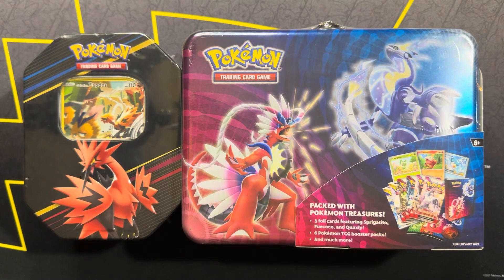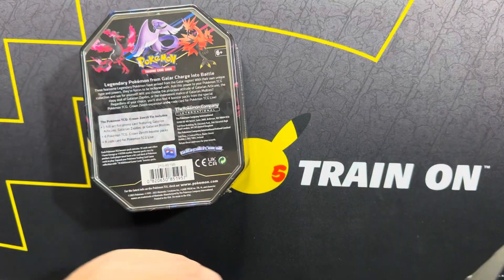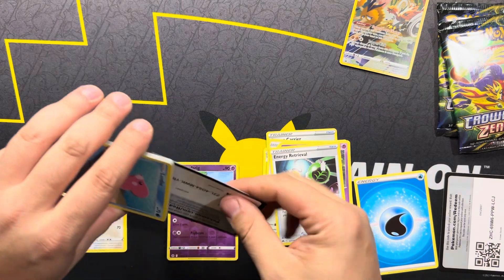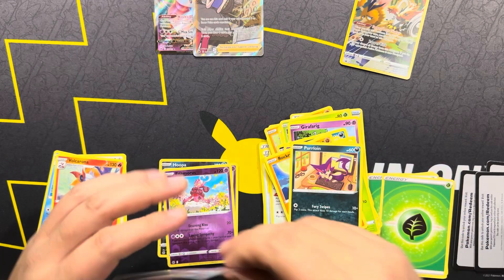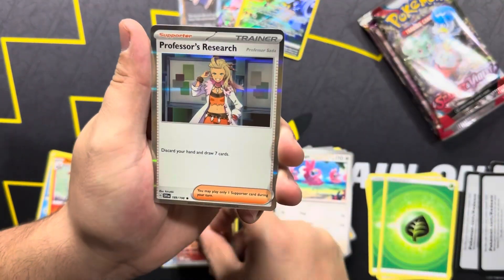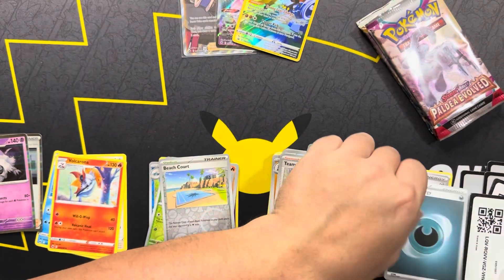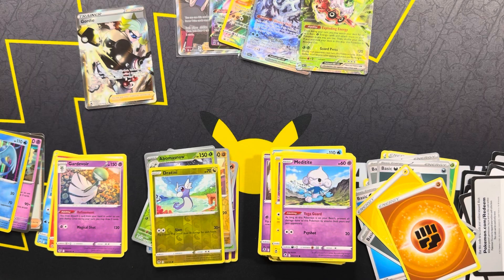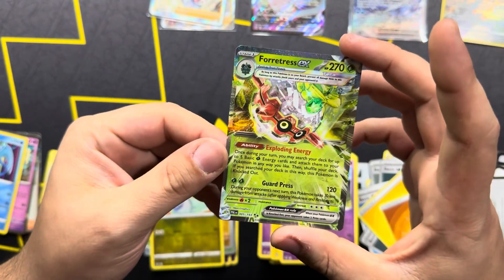Silver tempest god tin paid off in a different way! Pokémon summer tin pack opening!